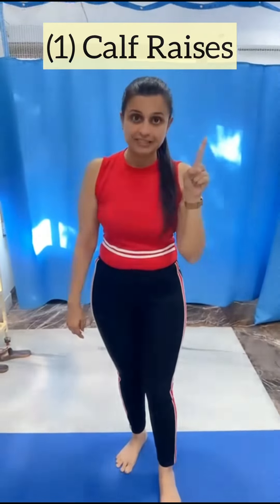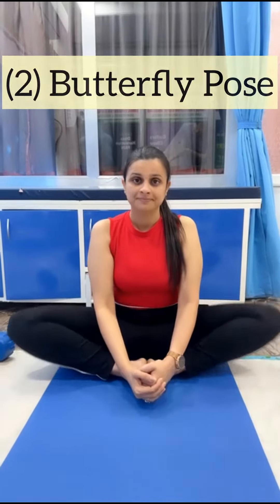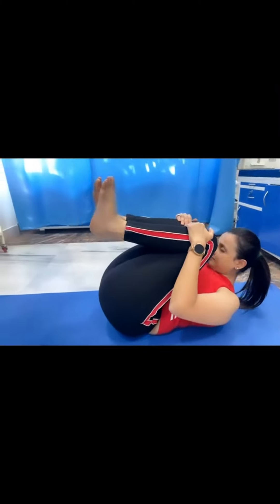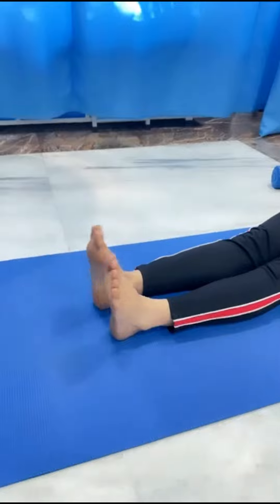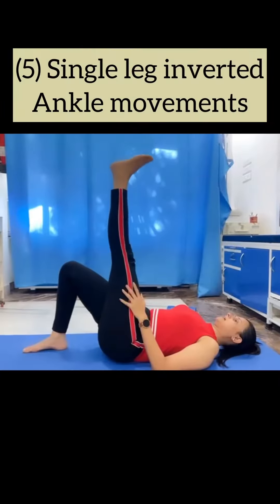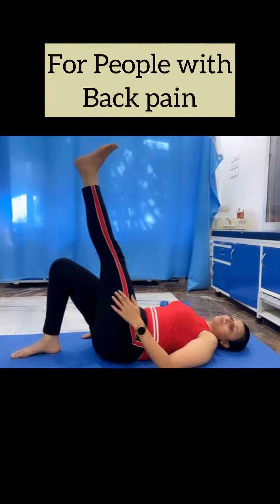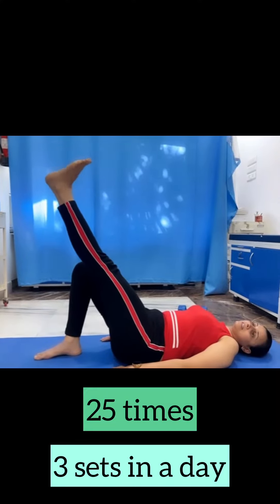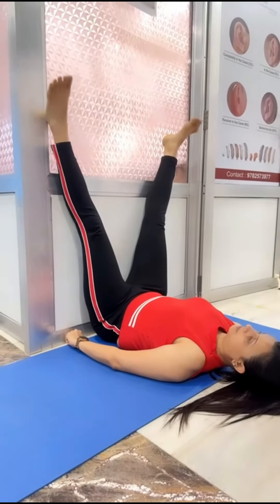Simple Exercises to Prevent & Reduce Varicose Veins at Home ✨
Rejoin your healthy lifestyle with us here at GKM centre